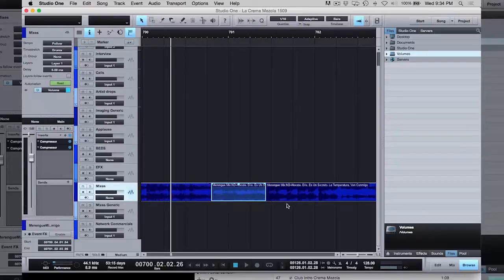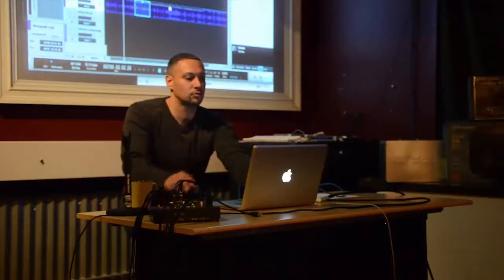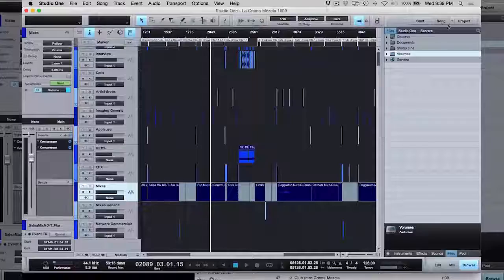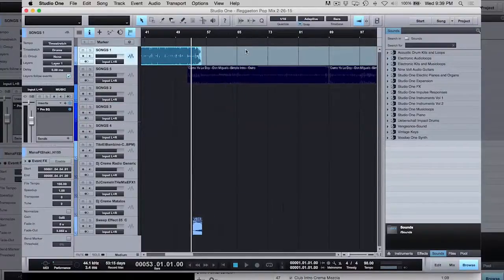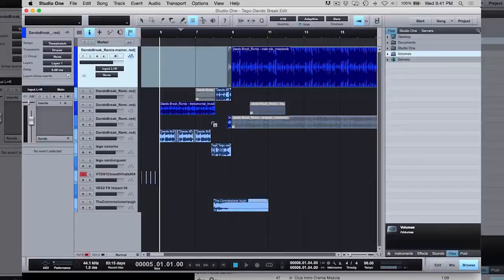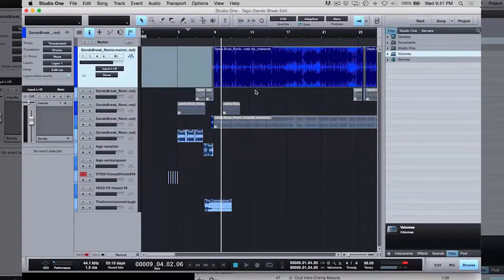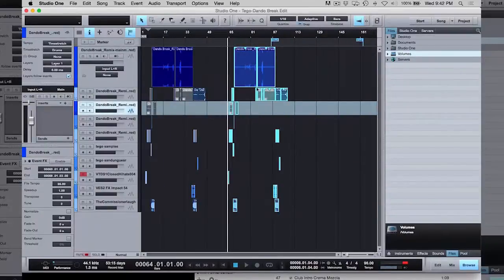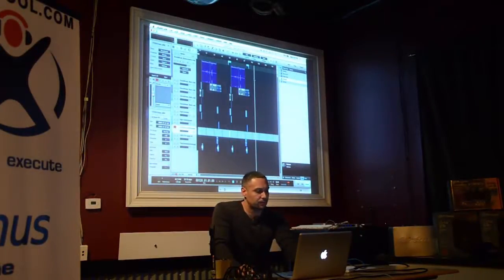Presonus Studio One Pt 5 at In The Mix DJ School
DJ/Producer "DJ Creme" showing how incredible is Presonus Studio One software and explains how he uses Studio One for his own productions, radio shows and more!

DJ/Productor "Dj Creme" comparte como usar el programa de Presonus Studio One y explica que tan útil es Studio One para sus produciones, radio show y otras actividades!